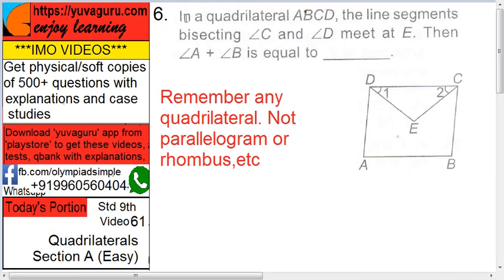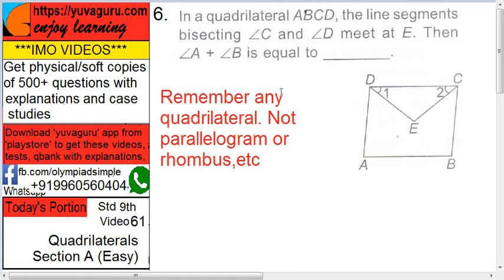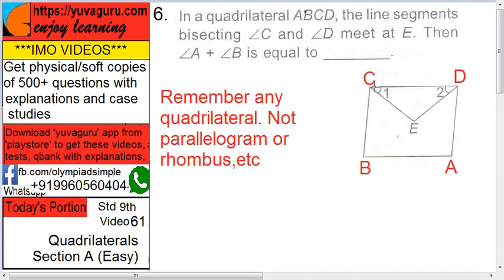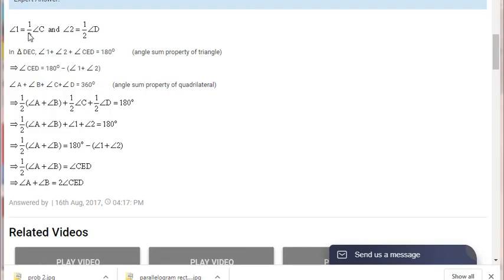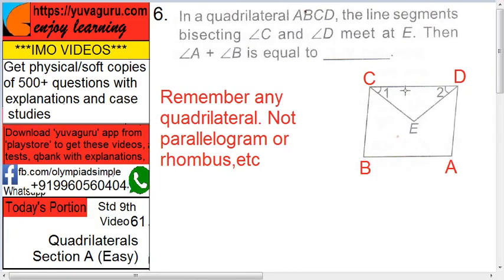IMO Video Std 9 Quadrilaterals